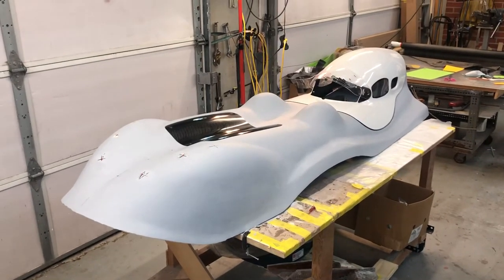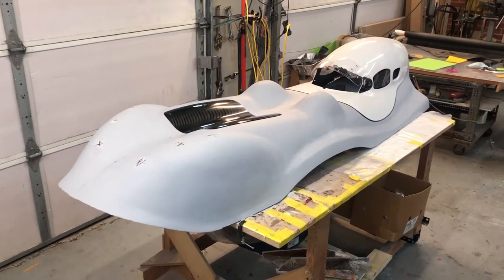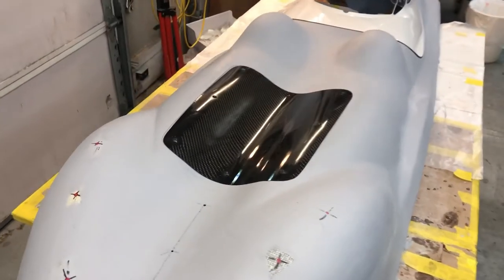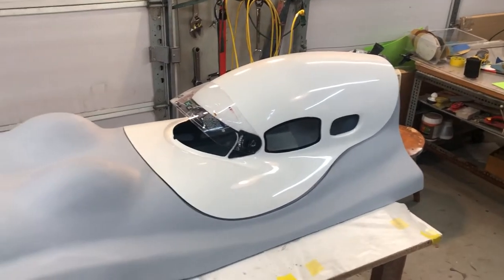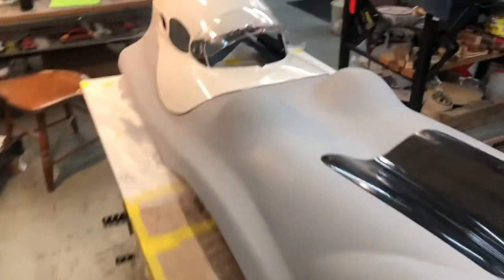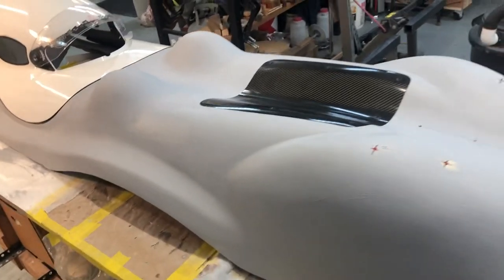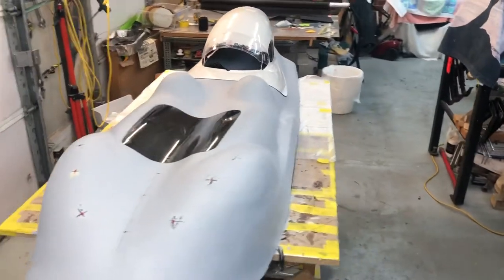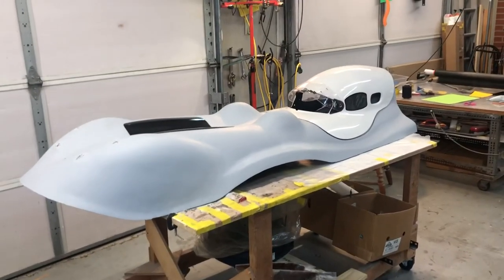velomobile 3 & 4 Wheeler top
this is the master/plug that the mold/tool will be pulled from. The carbon part will have primer out of mold ready for paint and be light.